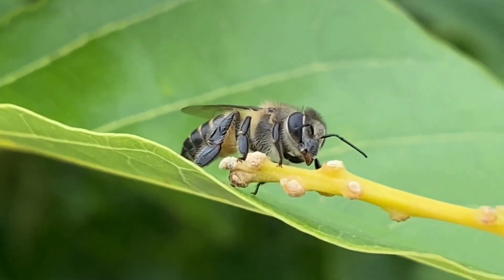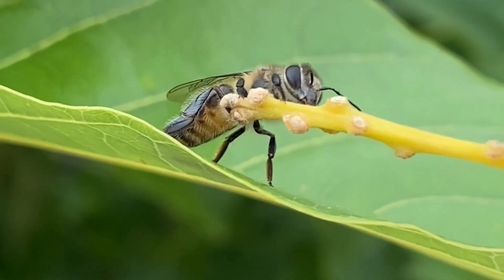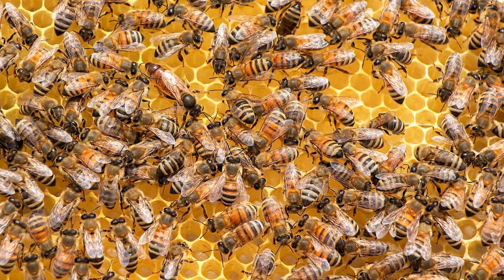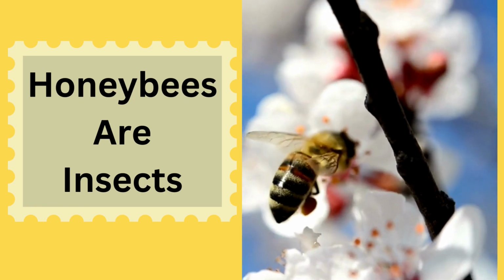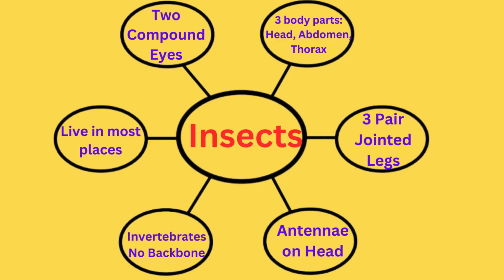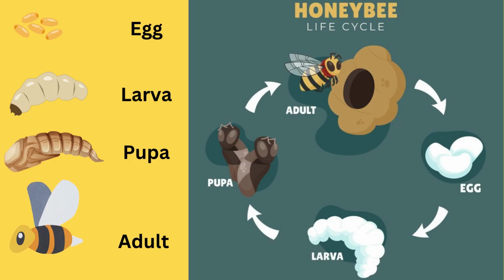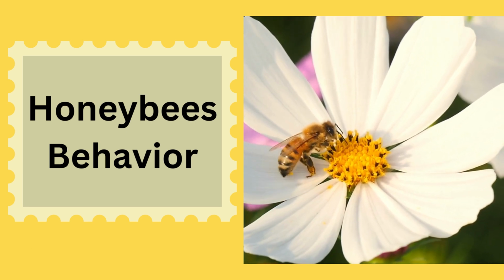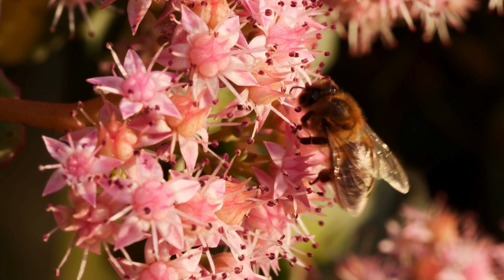Honeybees (Insects) for Kids: (Animals found in Nature)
Today we are going to look at the fascinating lives of Honeybees.
We will find their locations on a map, and discover their body parts, habitats, behaviors, life-cycles, and much more.

Music Credit (Canva-Paid)
Nylon String Guitar with Steel String Bass